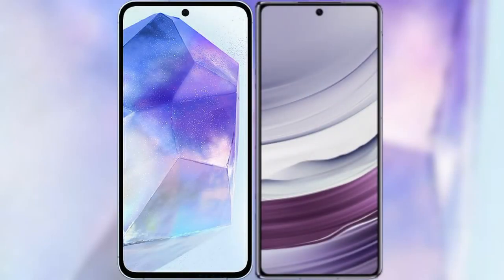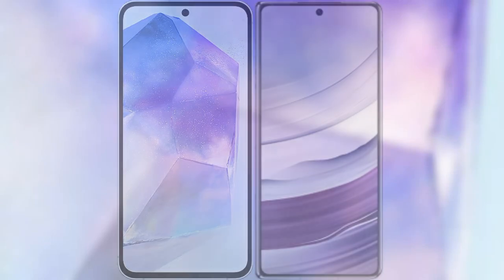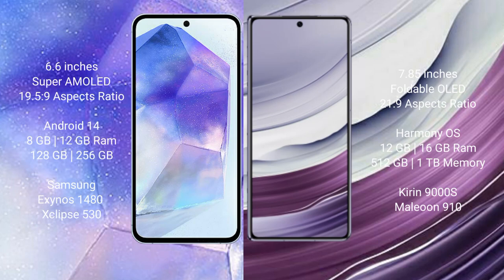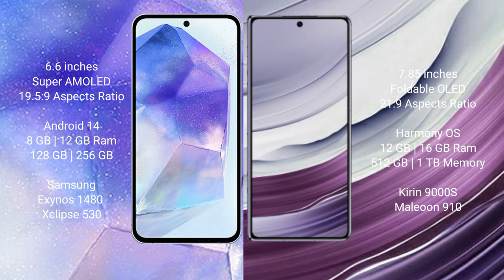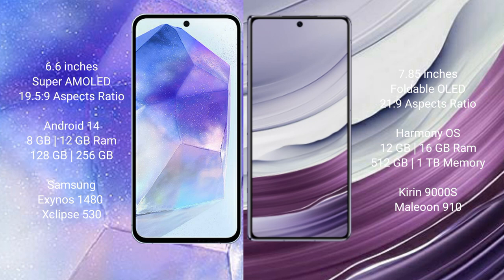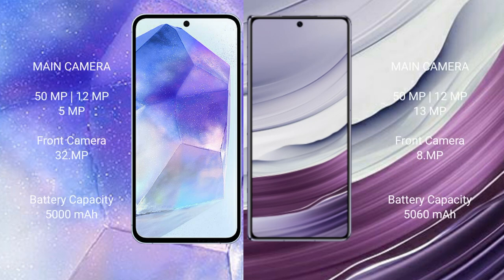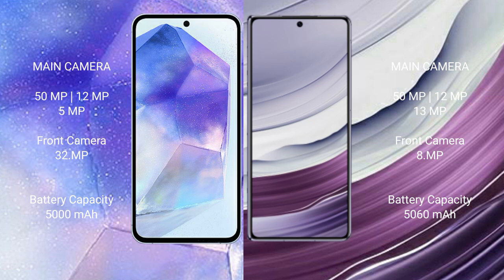Samsung Galaxy A55 vs Huawei Mate X5 Review